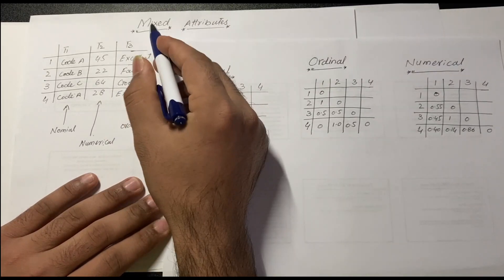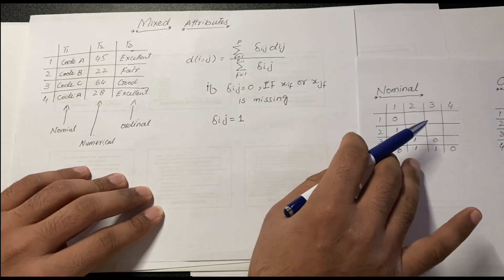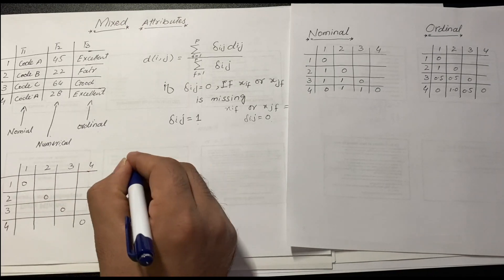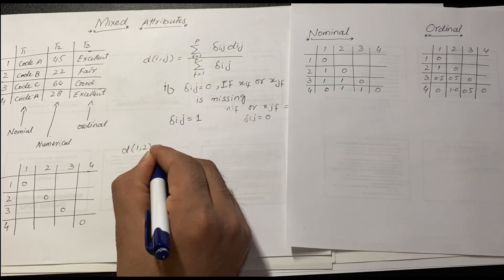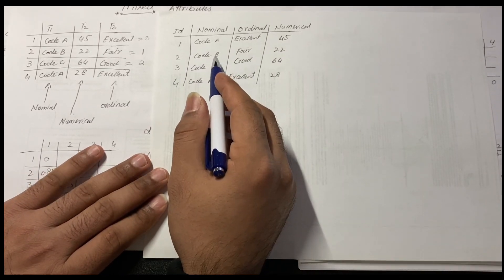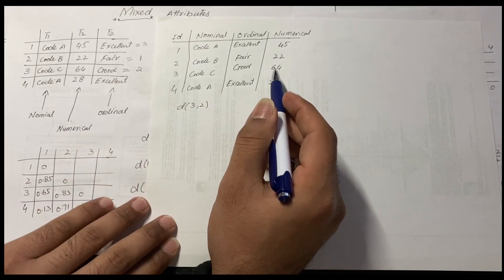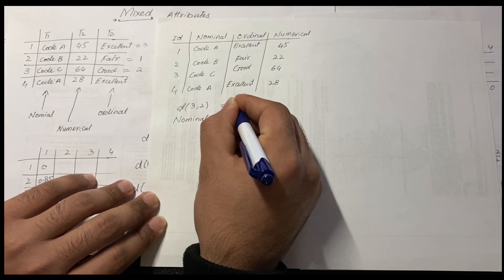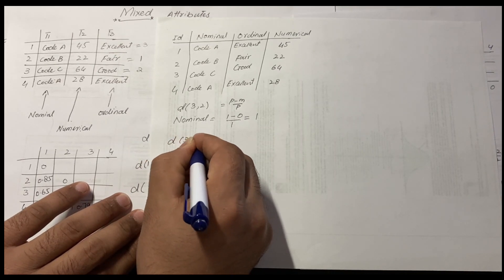Proximity Measures - 7 | Mixed Attributes | Manhattan Distance | Data Mining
In this video you will learn:
What is Mixed Attribute?
How to Calculate Mixed Attributes?